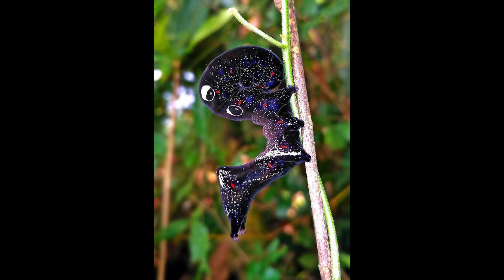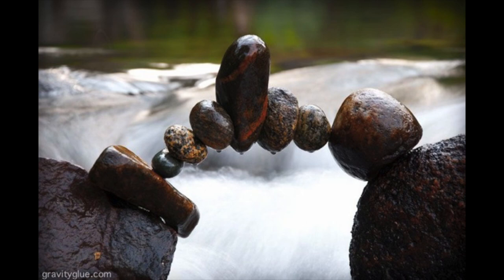Aiki Mastery: Deep Relaxation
The exercises should be done in a warm comfortable place free of distractions.  This series is an excellent exercise before sleep.  It can also be used when in need of quick rejuvenation.  Over-tension makes anything into overwork.  Relaxation is a developed skill, an ability.

DO NOT use this program when driving
 or operating dangerous tools or equipment!

Practice Creates Capability.

                            ExtraOrdinaryListening.com